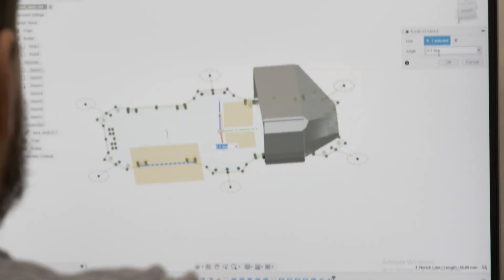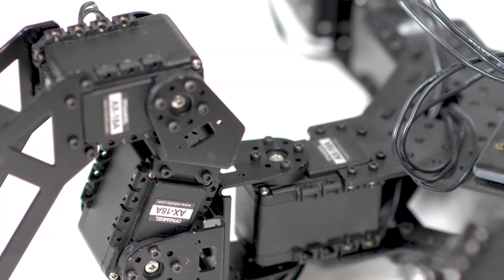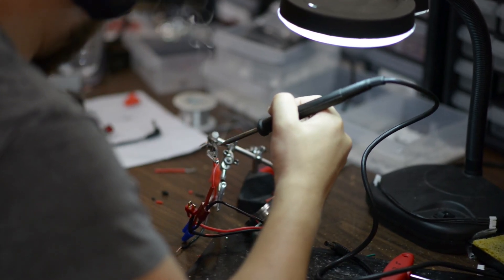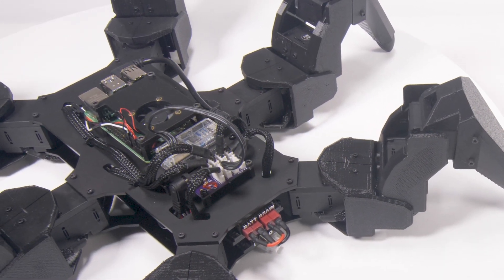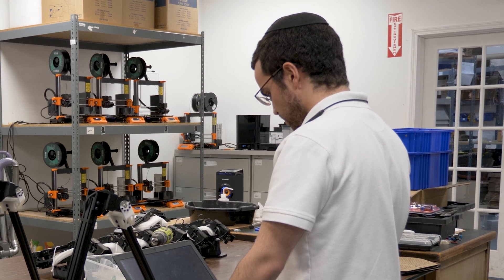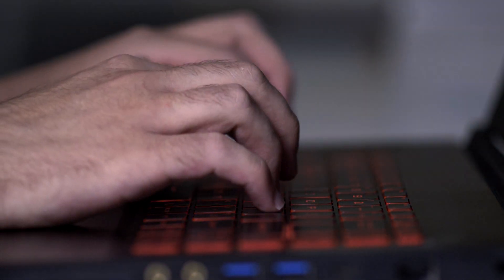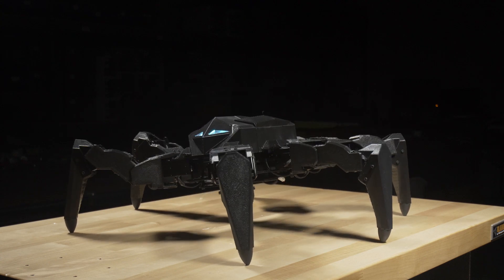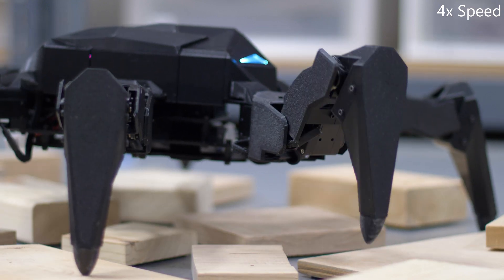The Making of PhantomX Hexapod MK-IV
Check out the making of the PhantomX Hexapod MK-IV! Watch for a detailed explanation of what goals were set and how they were achieved throughout research and development.